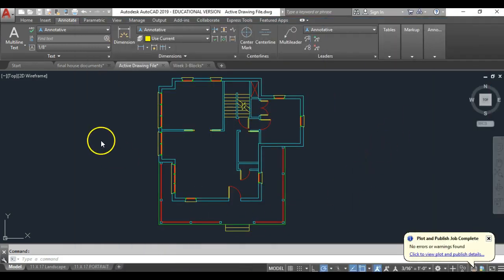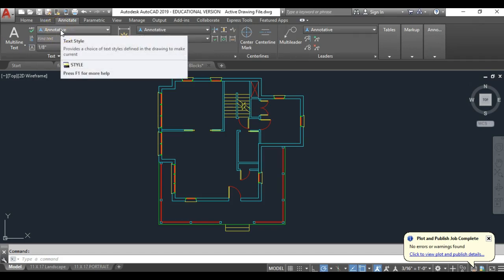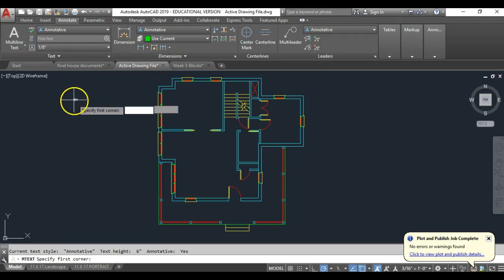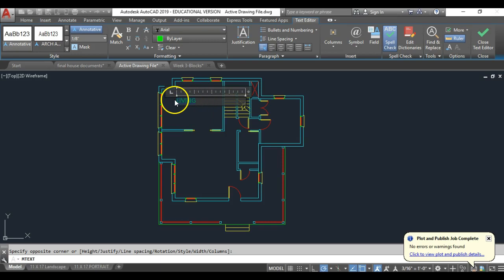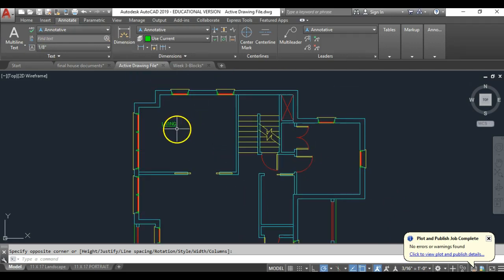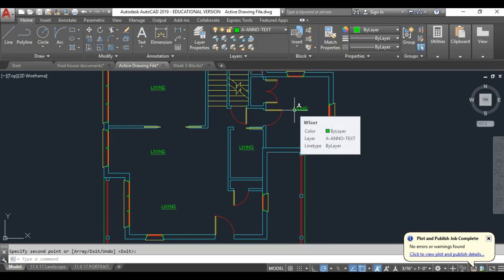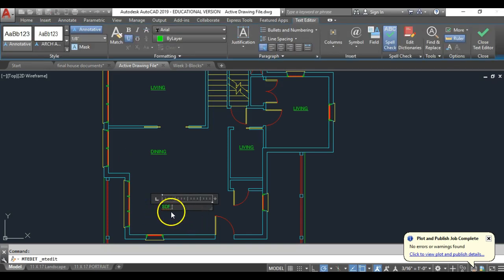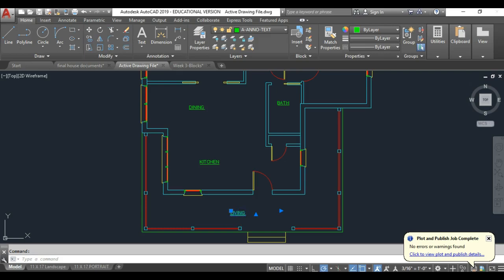Room Names in AutoCad